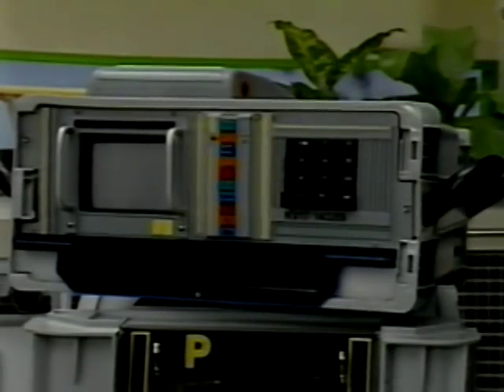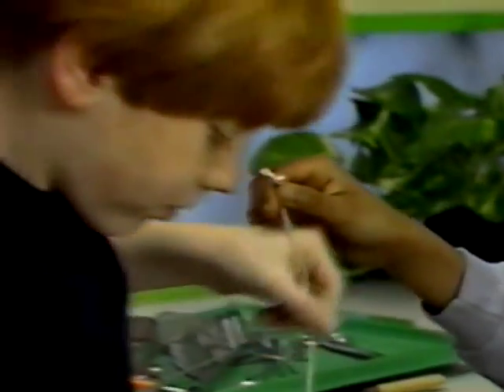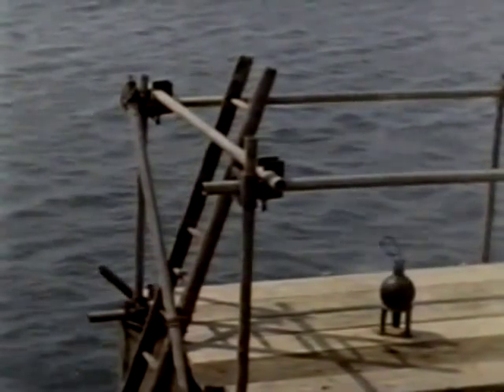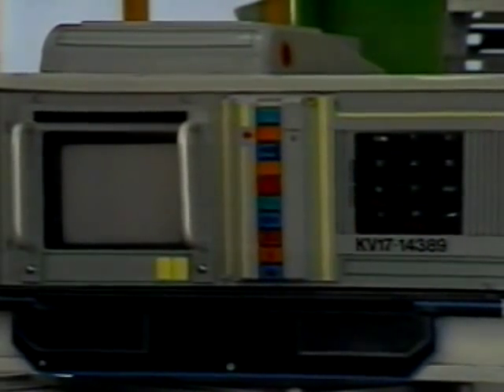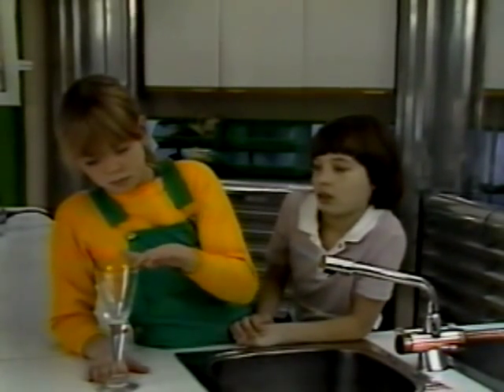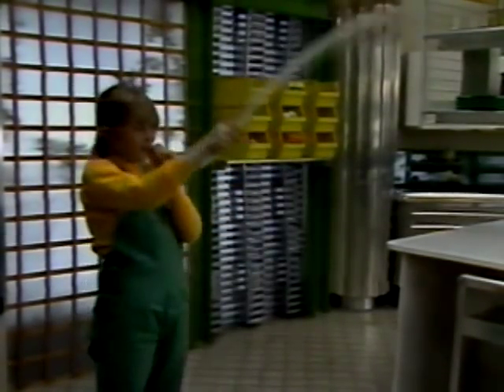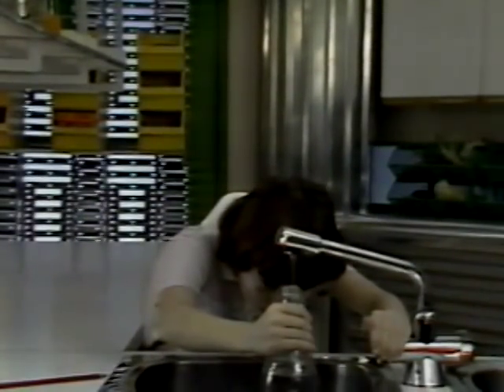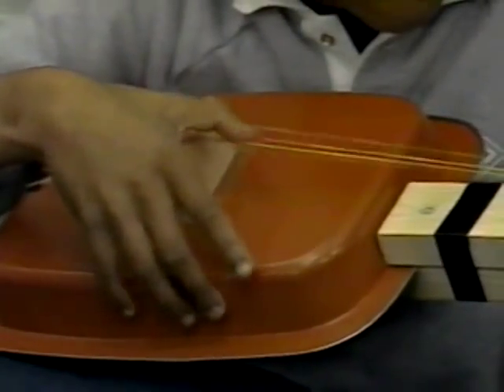Adventures Into Science - Make a Noise!